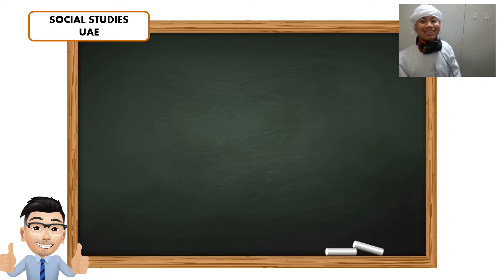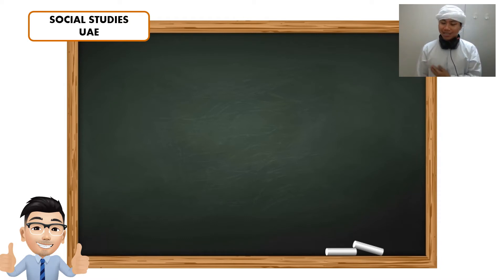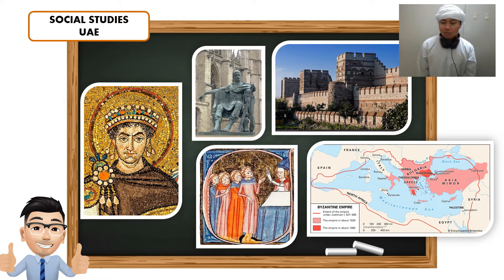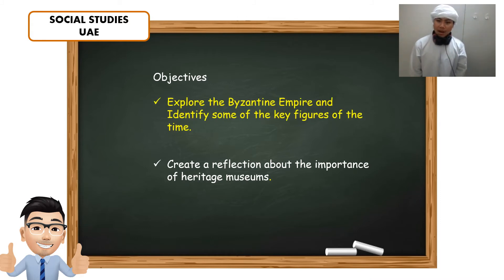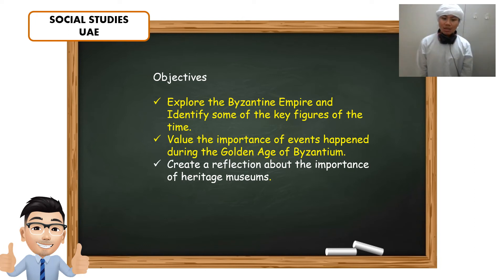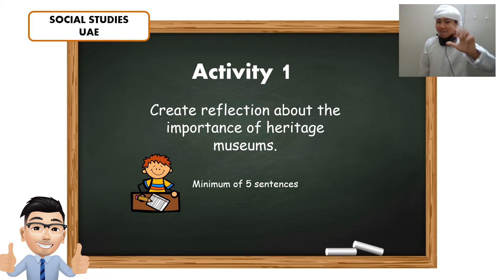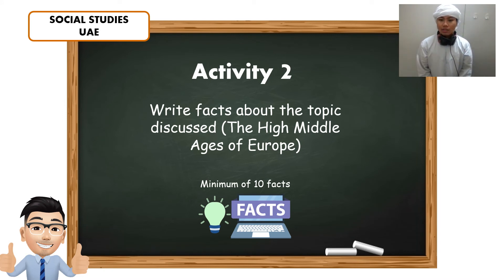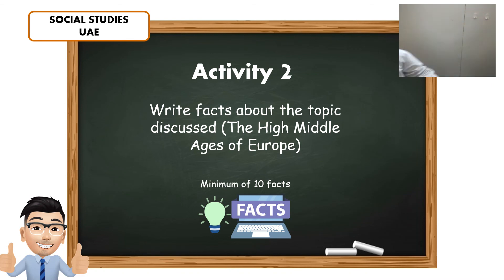The High Middle Ages of Europe Grade 6 (Lesson Vlog)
Make sure to submit your ouputs in our Google Classwork.